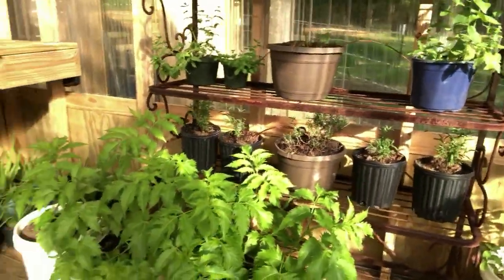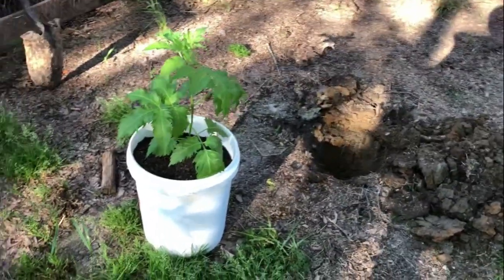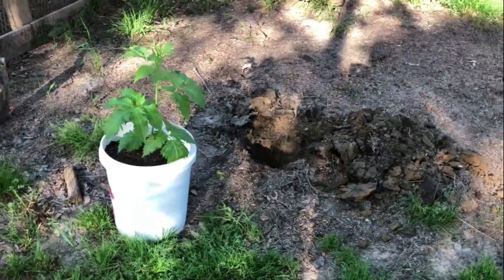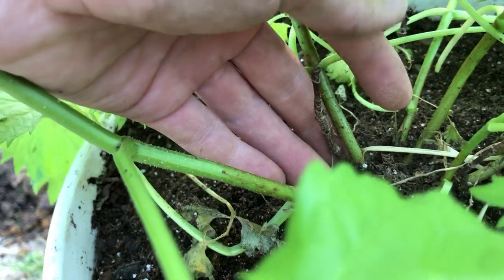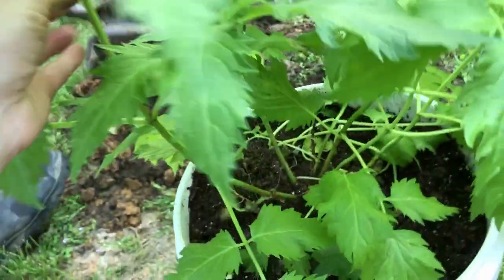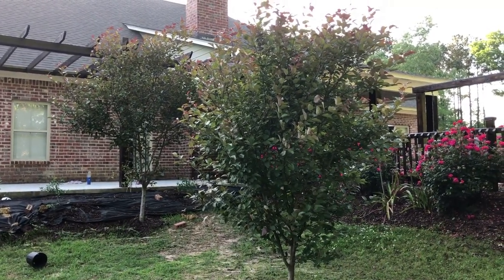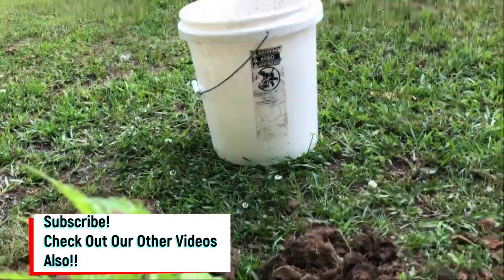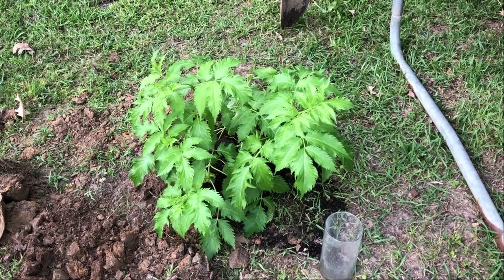Elderberry Plantin' - The Mac's Happy Homestead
Hey y’all!

If you are interested in any of our products we use everyday on the farm, we have attached links to our amazon store for you!

Bee products
4pcs tools: (smoker, comb extracting fork, brush, hive tool)
5 gallon food grade bucket
5 gallon food grade honey bucket with flow valve

Cows:
12v Solar fence Energizer
1/2 inch electric poly tape
2 inch T Post insulators
4 foot fiberglass temporary fence post

Miscellaneous farm items:
Men’s dickies insulated bib overalls:
6x6 round end shrink wrap
Bentonite clay
2 inch Round labels
Camera tripod